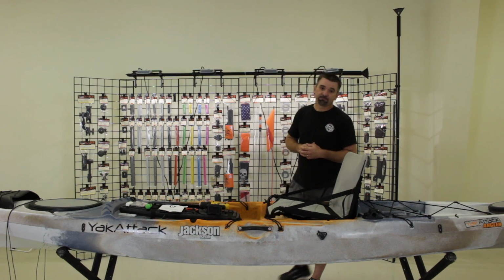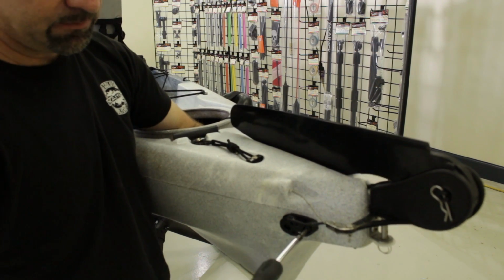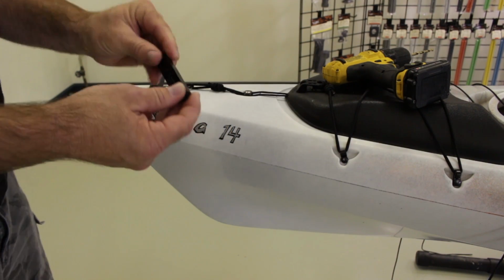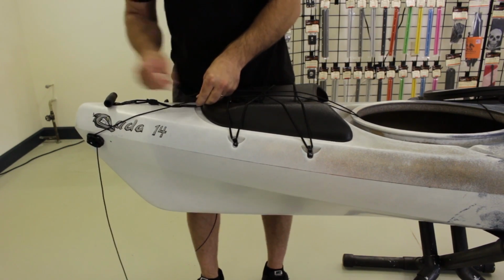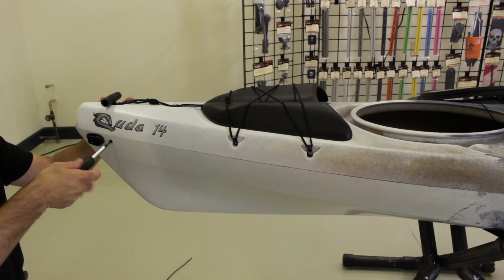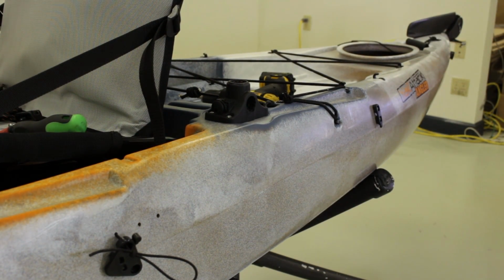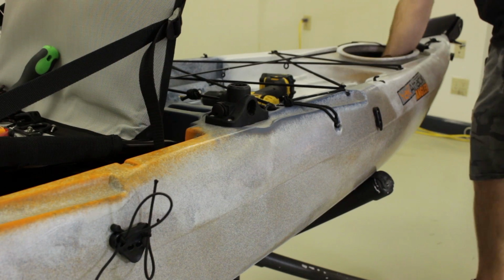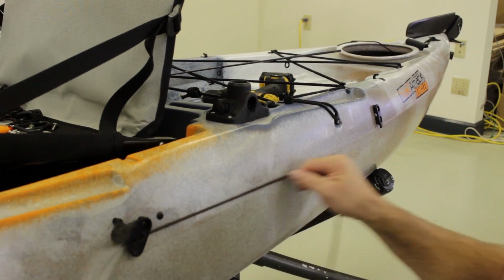Rigging the Dream - Episode 4 - YakAttack LeverLoc Anchor Trolley HD Installation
The HD version of the YakAttack LeverLoc Anchor Trolley includes backing plates for the Harken Pulleys and LeverLoc Clamp Base. One this video we show the installation process on a Jackson Kayak Cuda 14. for more product information and to find a dealer near you.